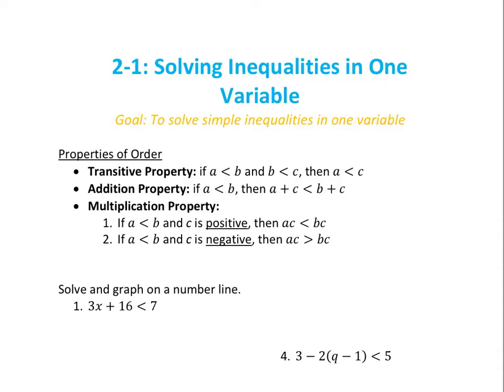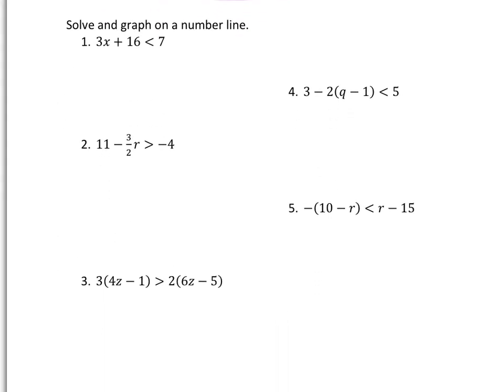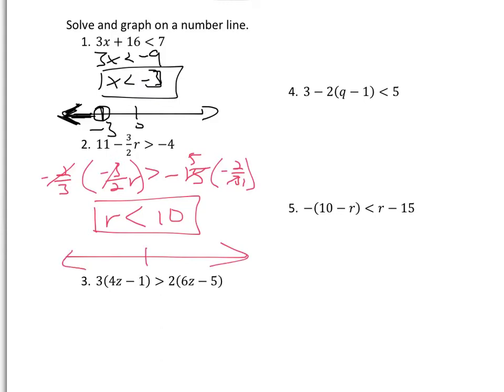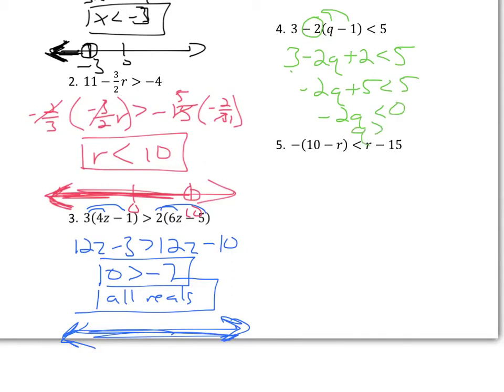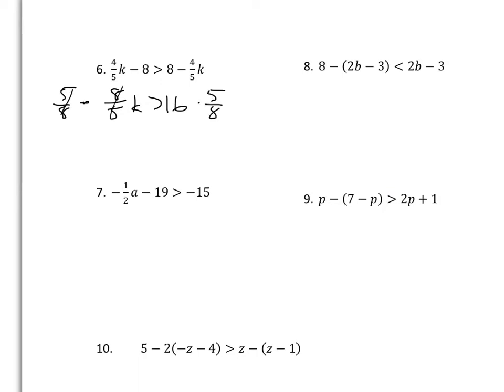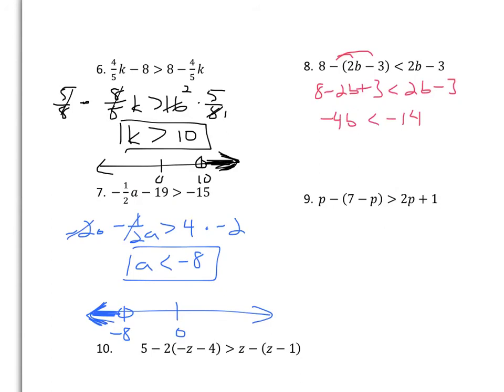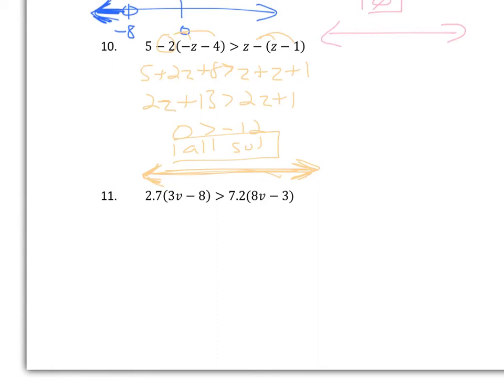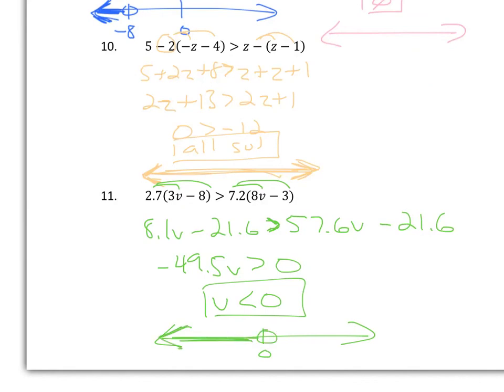2-1 Alg 2